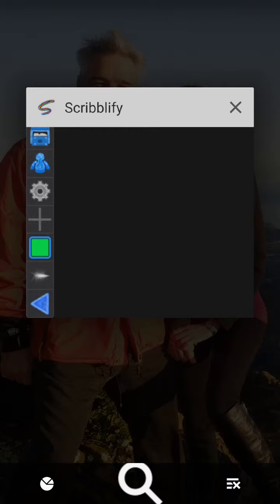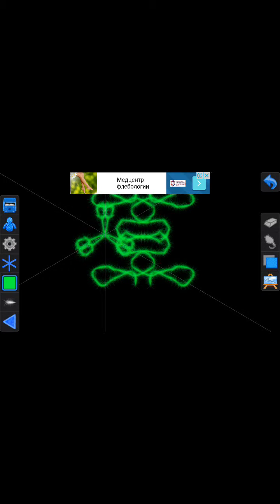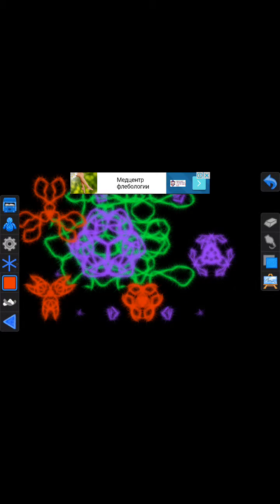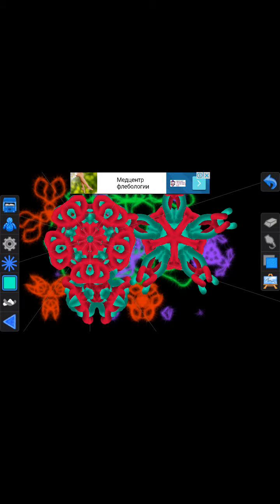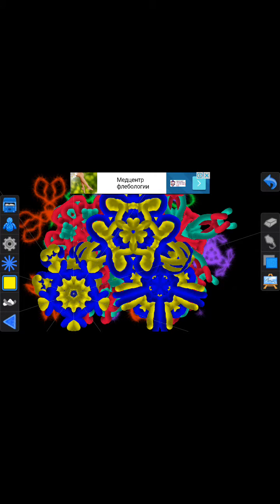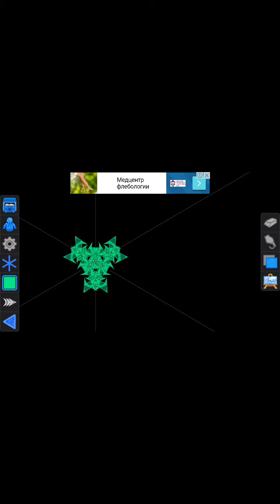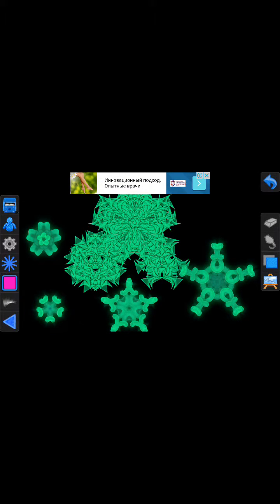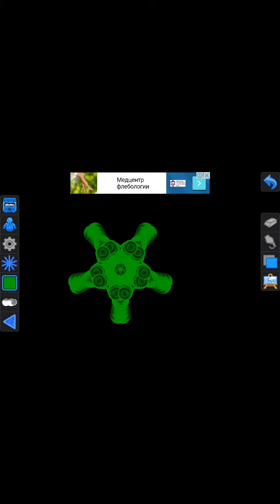Diatoms as chemical kaleidoscopes or cellular automata